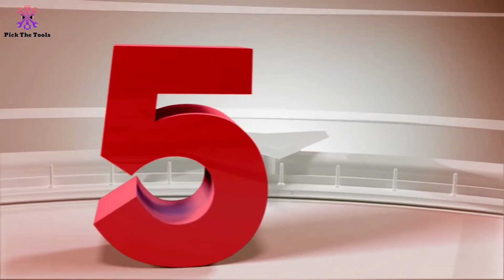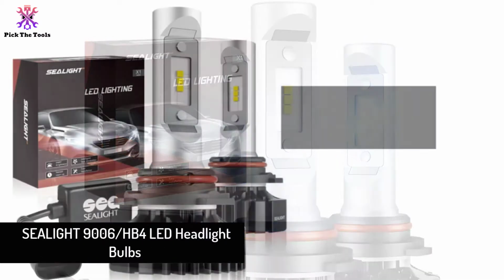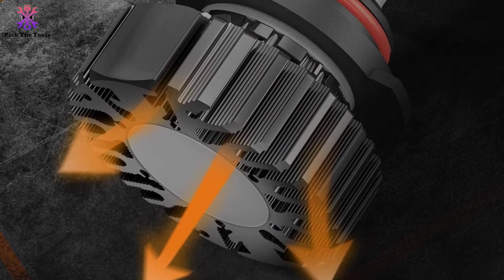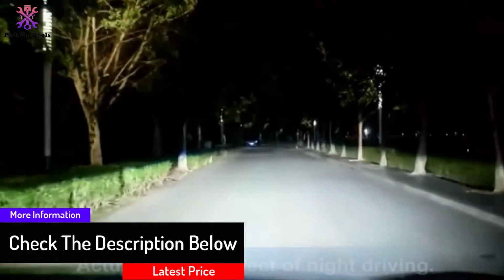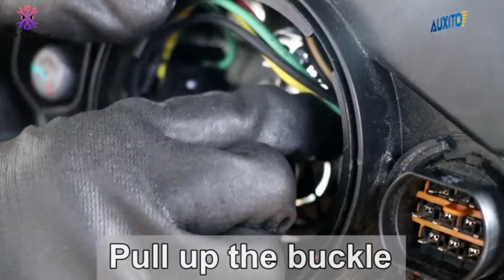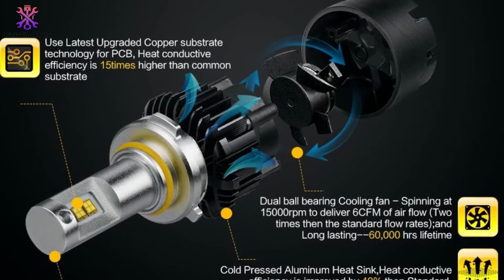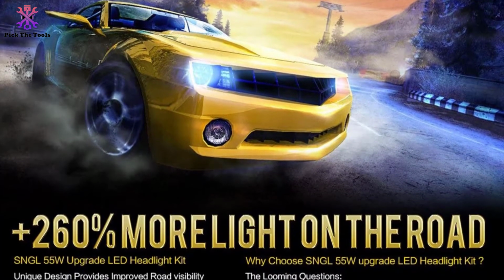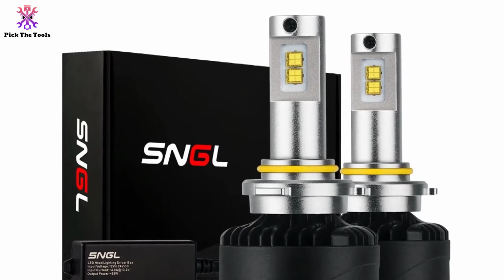Top 5 Best LED Headlights 2022 | led headlights on amazon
► Links to the best led headlights on amazon we listed in this video:

🔹5. H4/9003/HB2 (Hi/Low) LED Headlight Bulbs All-in-One Conversion Kit

🔹4. SEALIGHT 9006/HB4 LED Headlight Bulbs

🔹3.  Fahren 9005/HB3/H10 LED Headlight Bulbs

🔹2.  AUXITO H4 9003 LED Headlight Bulb

🔹1.  SNGL Super Bright LED Headlight Bulbs Conversion Kit